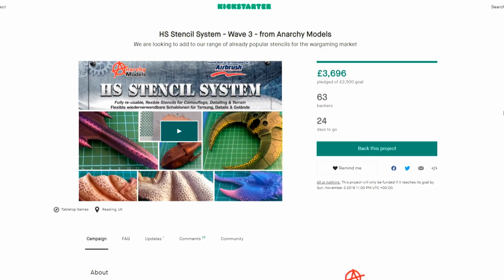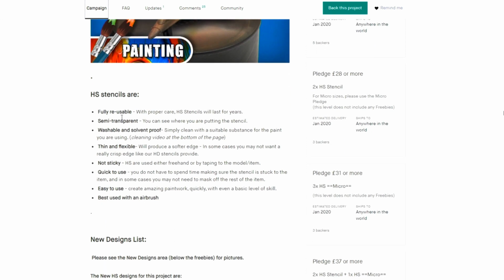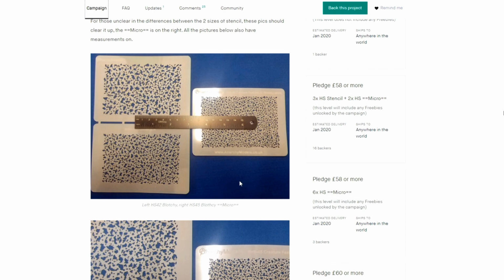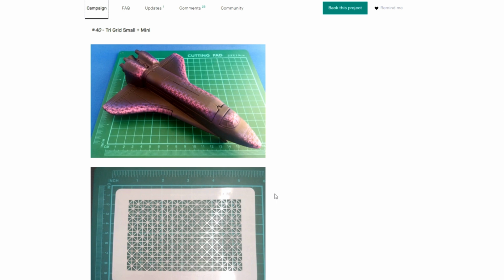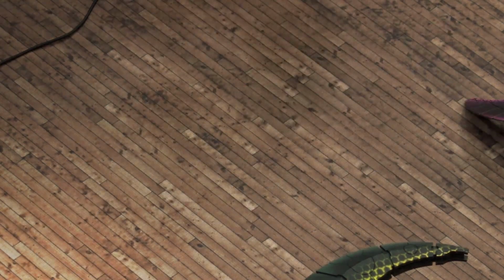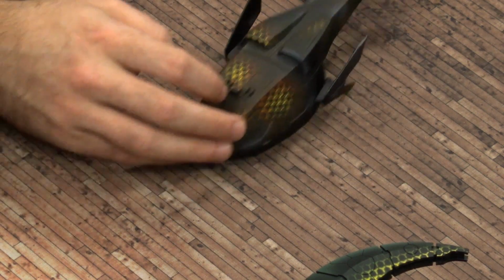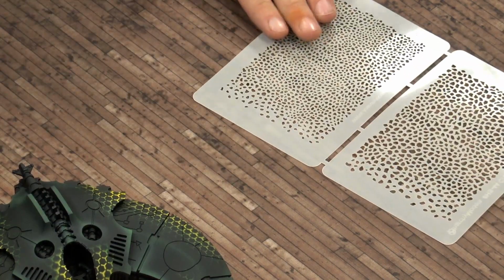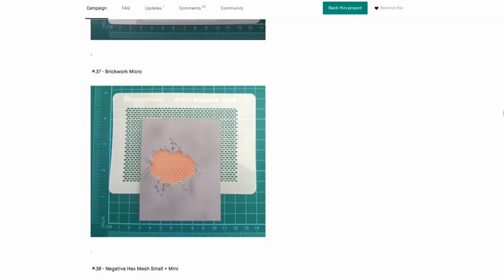Anarchy Models' New Kickstarter